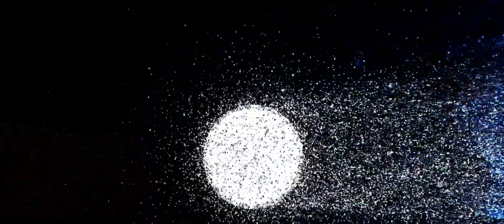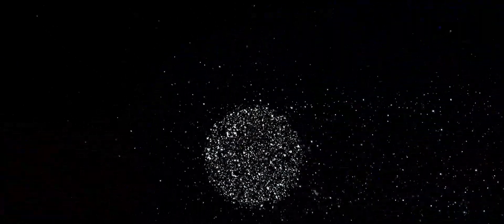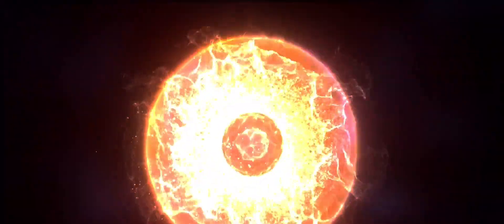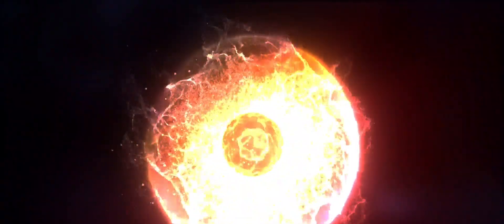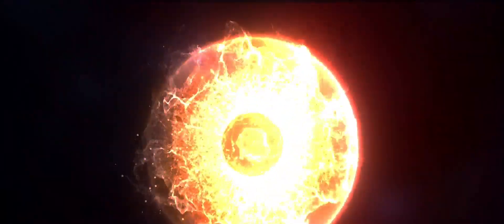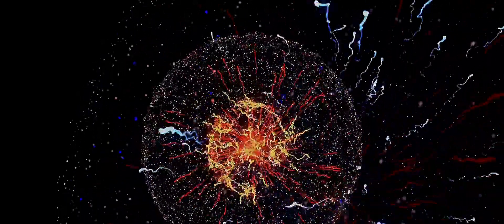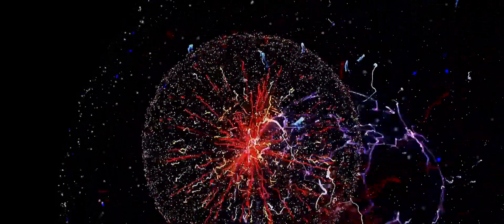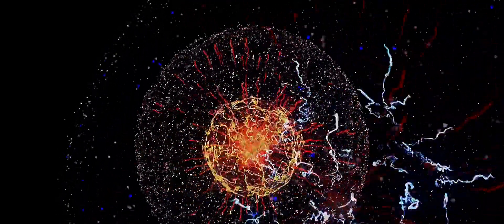The Higgs Boson, The God Particle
Join us on an enlightening journey to uncover the secrets of the Higgs Boson, often referred to as the 'God Particle'. In our latest video, we delve into the complexities of this fundamental particle and explore its profound impact on our understanding of the universe. Discover why the Higgs Boson is pivotal in shaping our knowledge of the cosmos.

00:00:00 The Enigma of Mass
Why do some particles have mass while others do not? This question lies at the heart of the enigma of mass. The Higgs Boson is central to our understanding of this mystery, providing a mechanism through which particles acquire mass.

00:00:54 Unraveling the Higgs Boson
The Higgs Boson is the force-carrying particle of the Higgs field, responsible for granting mass to other particles. It was first proposed in the mid-sixties and finally discovered in 2012 at the Large Hadron Collider.

00:02:54 The "God Particle"
Dubbed the 'God Particle', the Higgs Boson completes the standard model of particle physics. It is the only known elementary particle with no spin, and it plays a crucial role in the mass-generating mechanism of the universe.

00:03:49 Completing the Standard Model
The discovery of the Higgs Boson filled the last gap in the standard model of particle physics, confirming the existence of the Higgs field and the mechanism that gives rise to mass.

00:05:54 The Higgs Field and Its Impact
The Higgs field permeates the universe, and its interactions with particles are what give them mass. Understanding this field and its associated boson is essential for explaining why particles have the mass they do.

00:06:54 The Journey to Discovery
The path to discovering the Higgs Boson was long and challenging. It required the collaboration of thousands of scientists and the creation of the world's most powerful particle accelerator, the LHC.

Don't miss out on this fascinating exploration of one of physics' greatest discoveries. Your journey into the heart of matter begins now!